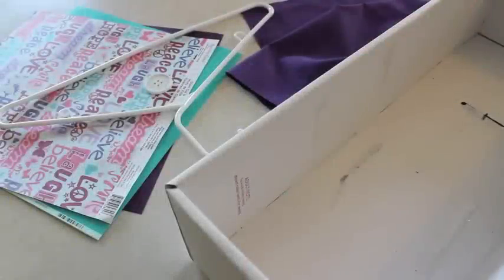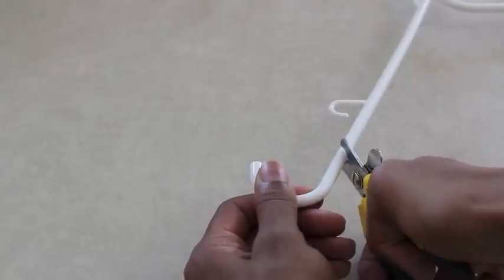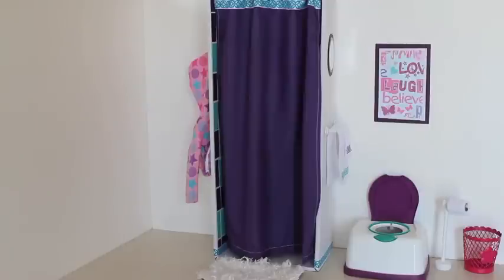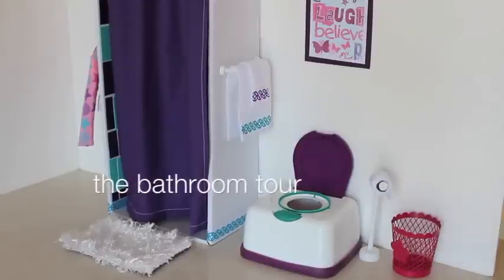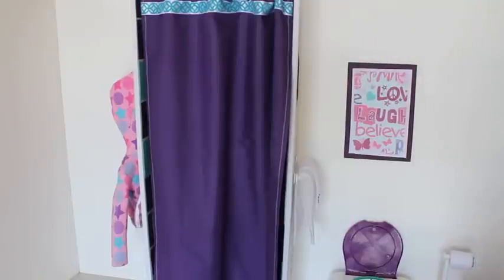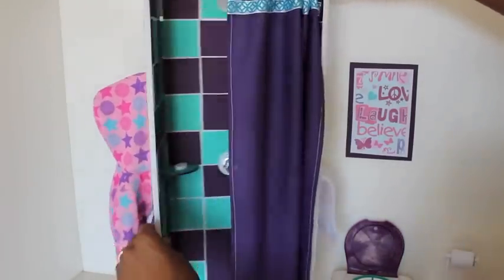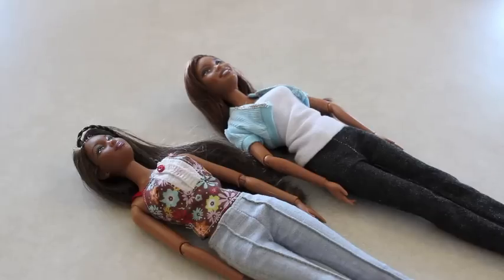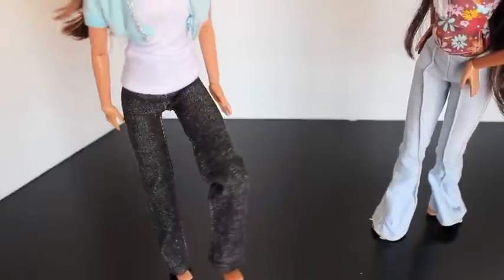How to Make a Doll Shower - Doll Crafts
click the link to make this fabsome doll craft today!

by request: have fun resizing this great project to fit your doll!